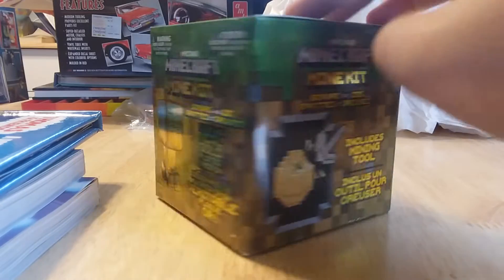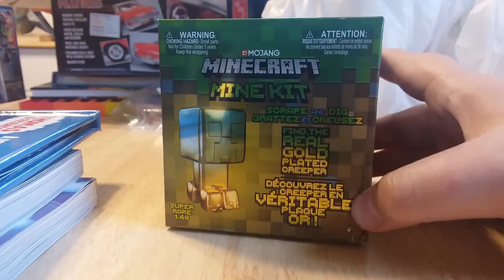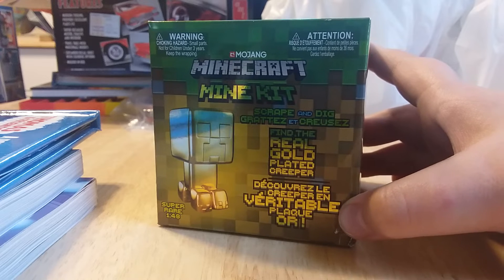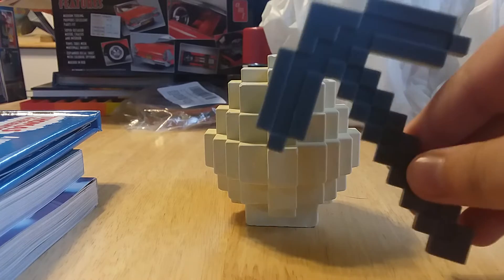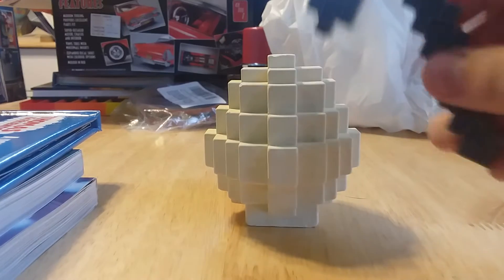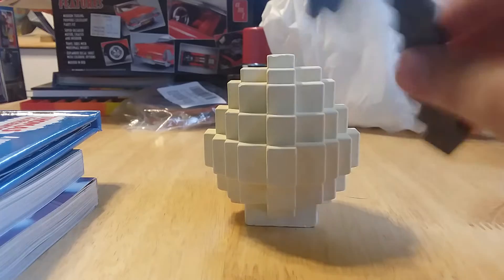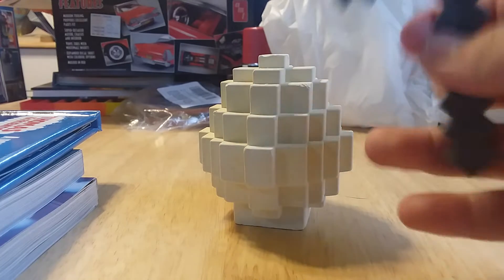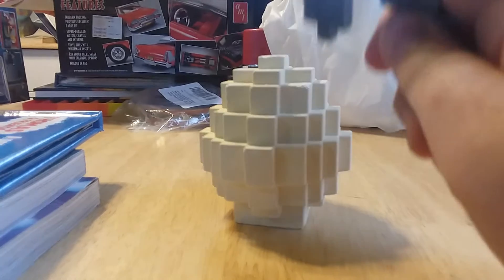my first ever minecraft mining kit episode 1:48 chance for a golden creeper